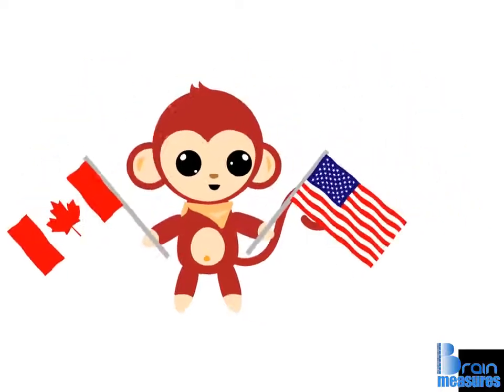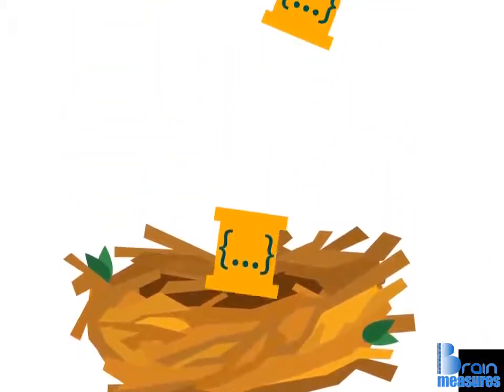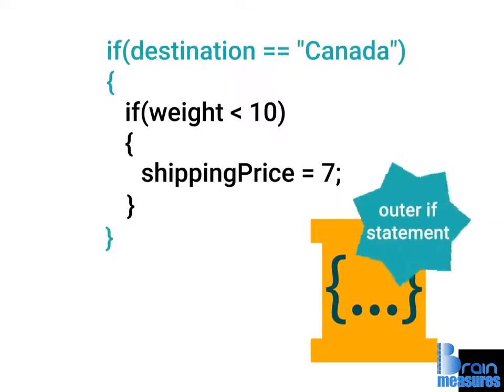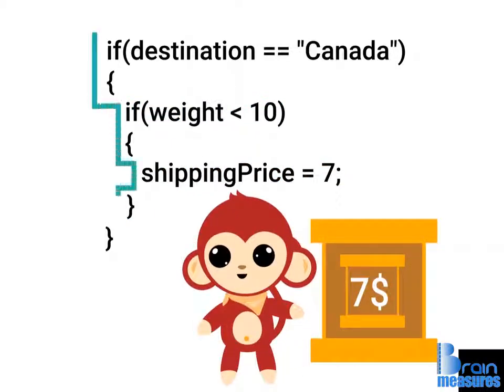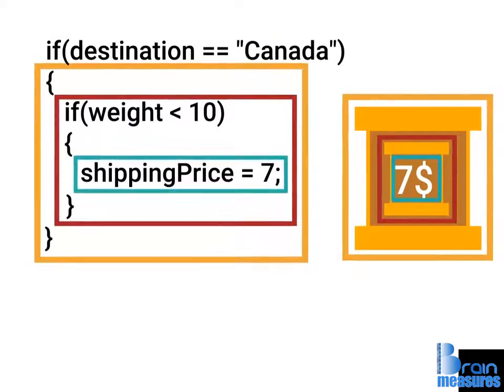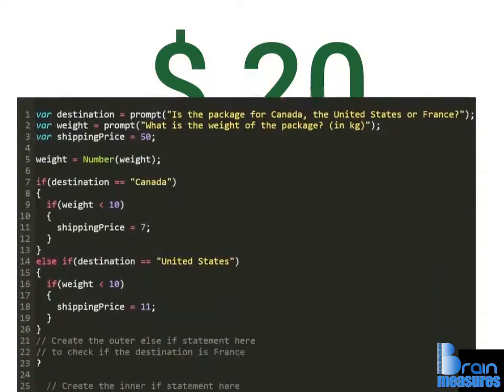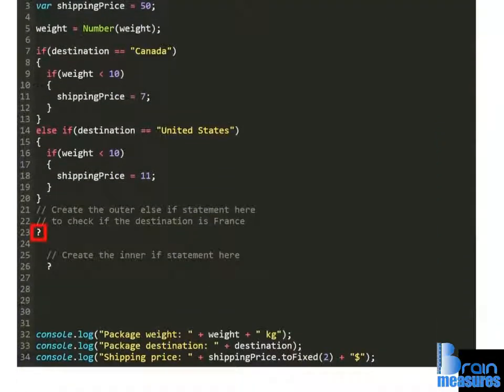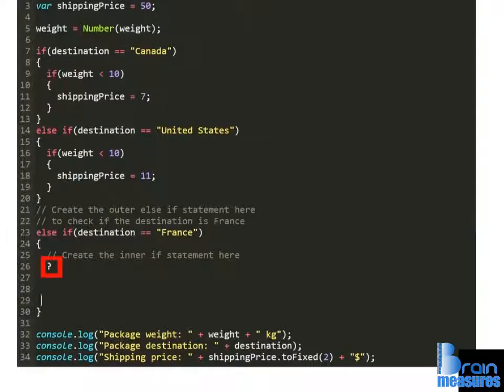Section 1 l Lecture 55 l Learn Programming l Easy programming videos l How to code l Learn to code